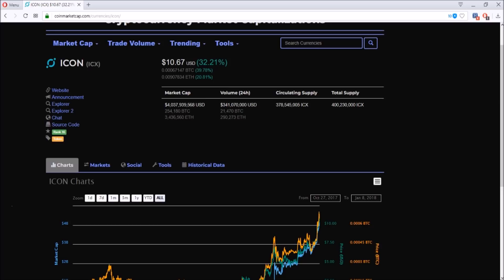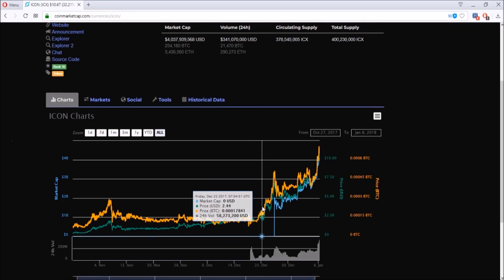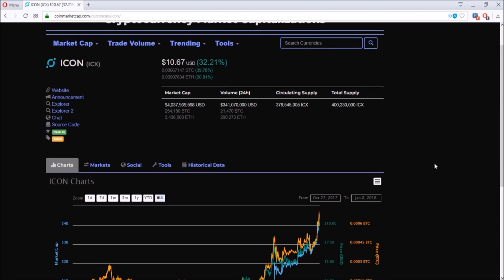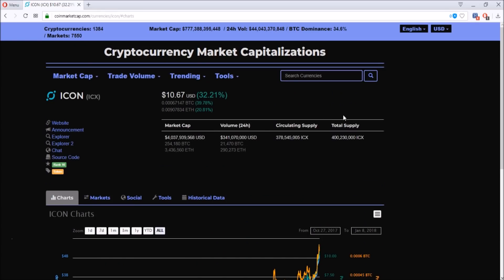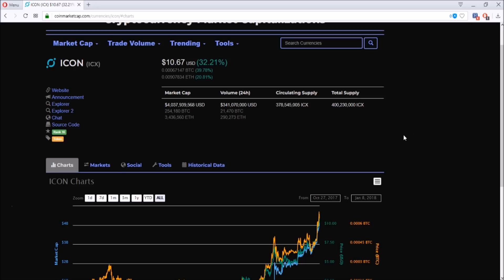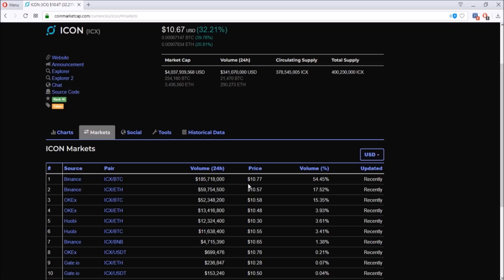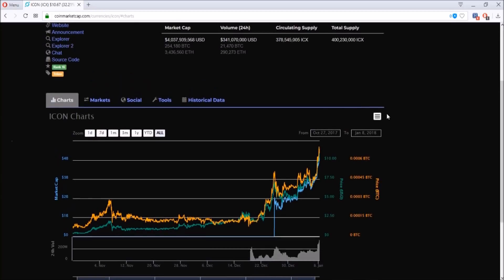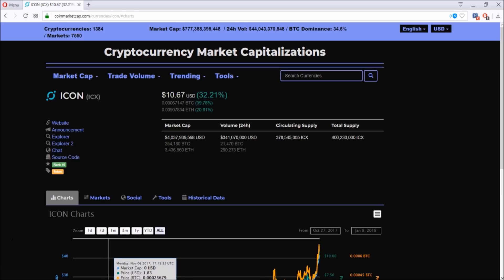My Thoughts on ICON Valuation - Daily Deals: #171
Since my previous video on ICON, it has gone up in multi-folds to new all time highs! Even before the mainnet launching and Korean exchanges opening, the price seems to be keep rising. FOMO is real but what is the wise thing to do here?

😏Use This Exchange to trade Cryptocurrency!

Bitcoin: 1Hpq5UbpkgsKhEFn96dXdB6mtRHkQDC9Us
Ethereum: 0xBBC1662711Ff0D20927573a587606Be007Ac6F6a
Litecoin: LVEZ7xTaS1Ur1YnrB4aXBrMiNLNjkrSRQY
TenX: 0x672180b8734ffe30efc5a0677a629b0b58ac184b
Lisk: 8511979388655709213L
Vertcoin: VjVEZc3ecxN2WagqqDatESG8zfi7HCRh88